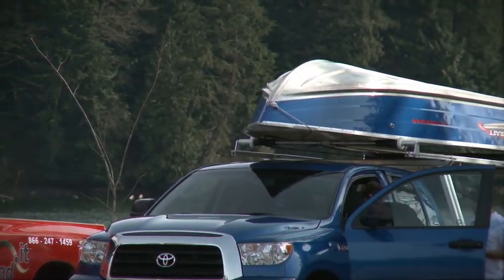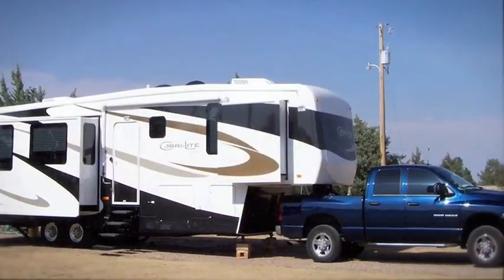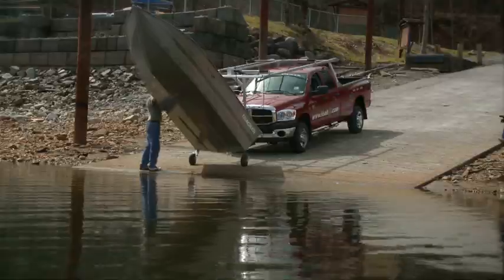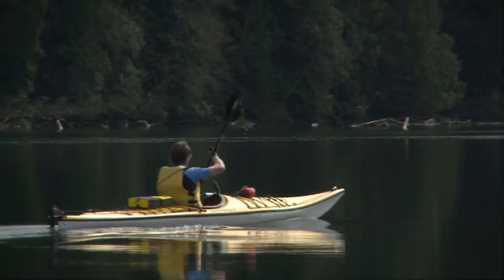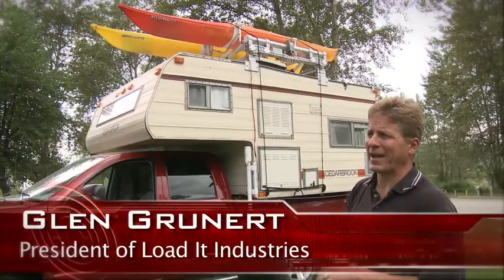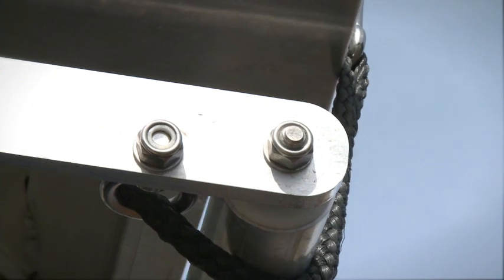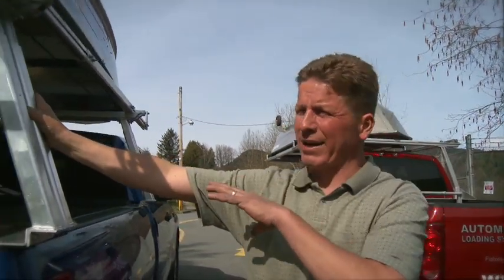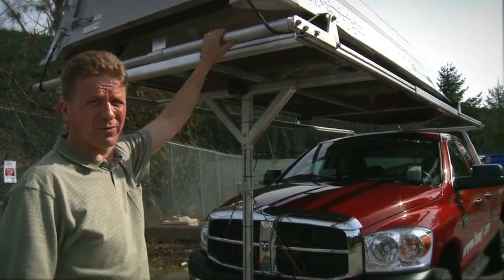Load It - Automatic Boat Loader, Rear Boat Loader, Front Boat Loader, Side Boat Loader, Kayak Loader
The push of a button on a wireless remote places your watercraft on top of your vehicle or right in the water!

Our watercraft loaders accommodate boats, kayaks, canoes, pontoon boats, inflatables, etc. We've even loaded ladders! The loaders are adaptable to almost anything with four wheels - pickup, motor home, camper, trailer, fifth wheel, SUV, van, etc.